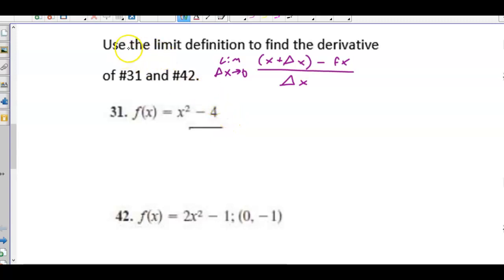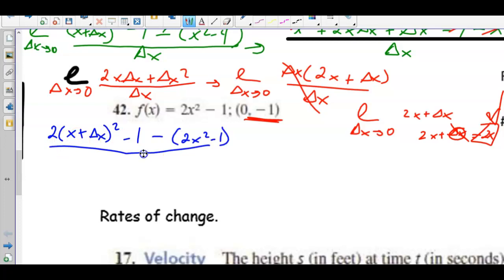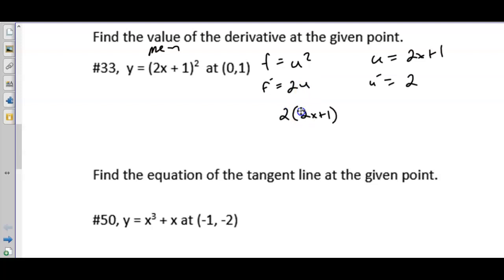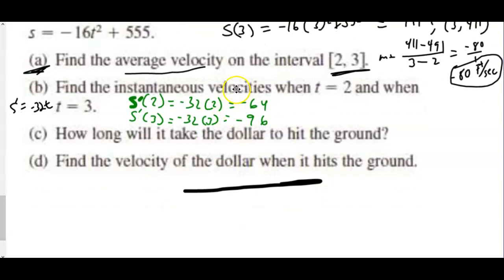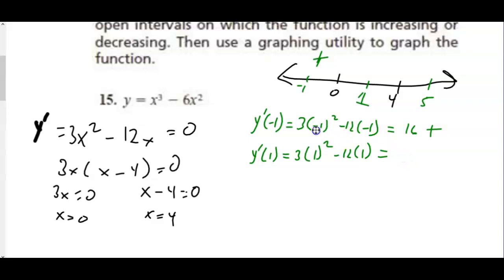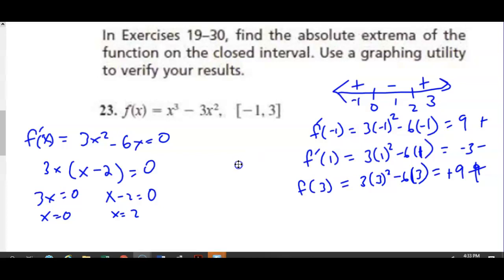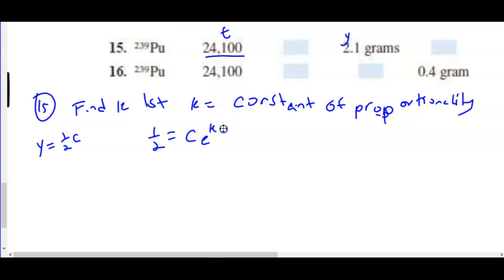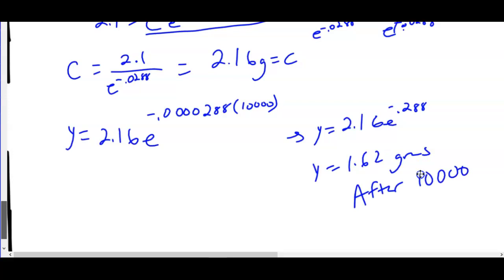Calculus Fall Performance Final Review